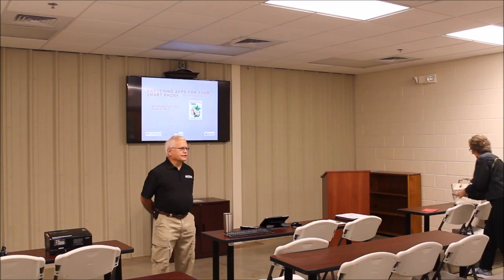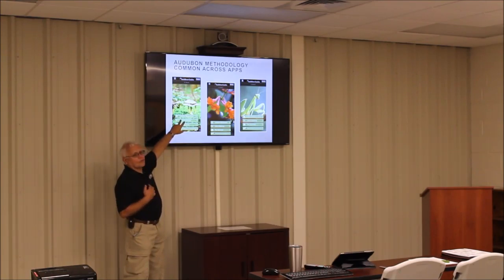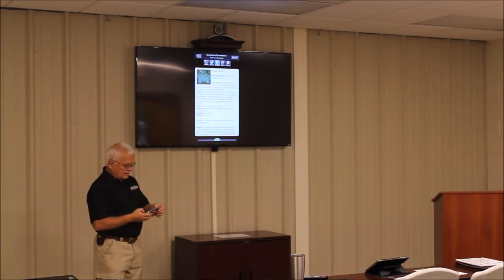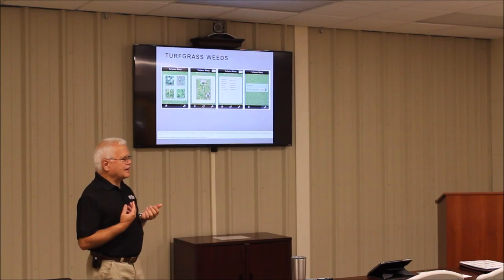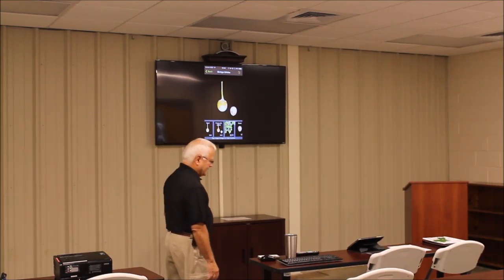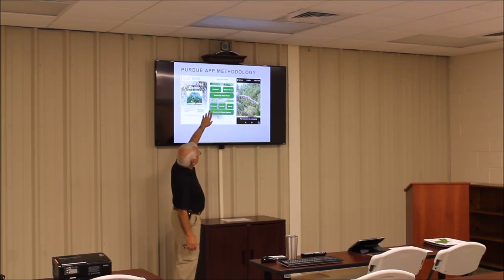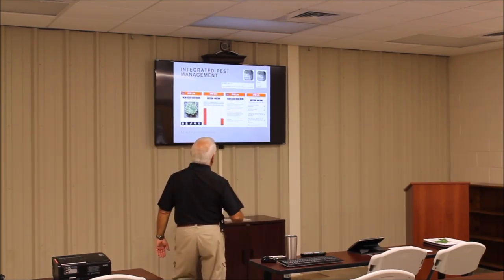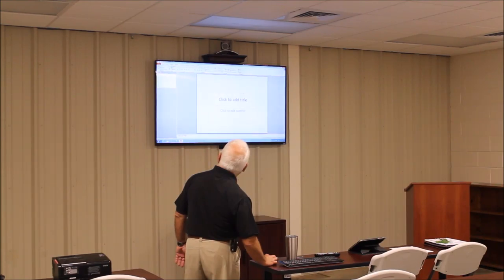Gardening Apps For Your Smartphone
Ken Roberge discusses Gardening Apps that are available for your Smartphone.